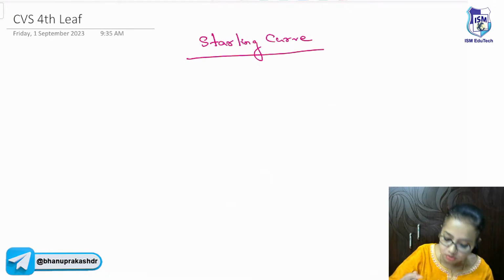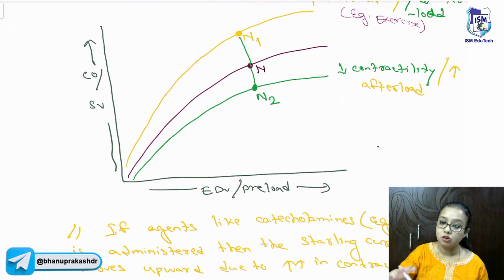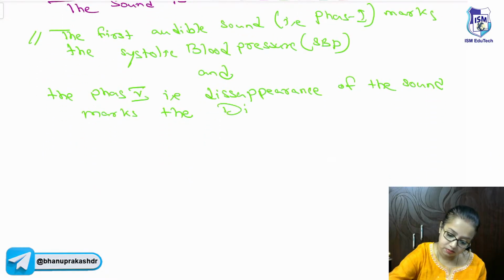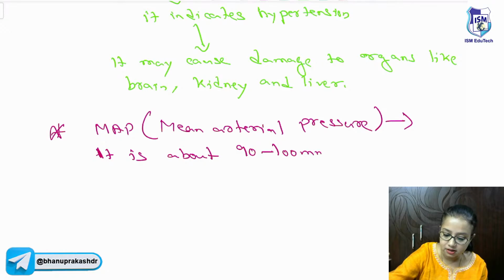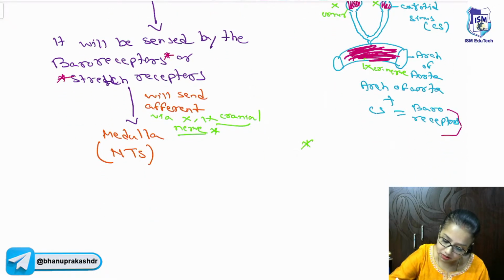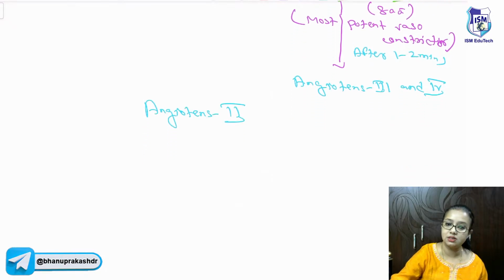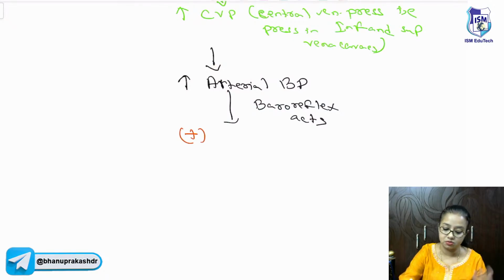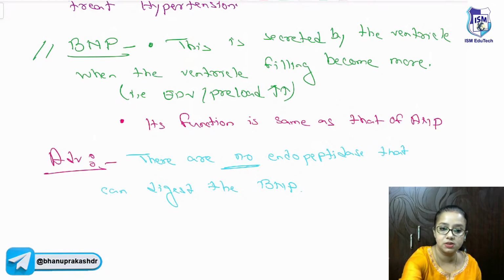CVS Physiology Part - 4 / Starling Curves, Regulation of Arterial Blood Pressure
🩺 This episode dives deep into the fascinating world of cardiovascular physiology. We explore the essential Starling Curves, a cornerstone in understanding heart function, and unravel the complex mechanisms behind the regulation of arterial blood pressure. 🚀 Whether you're an MBBS student gearing up for board exams or just curious about how your heart works, this video is tailored for you!

📚 Our detailed explanations will help clarify these critical concepts, ensuring you're well-prepared and confident. Don't miss out on key insights that could be a game-changer for your understanding and exam prep! 💡

Your engagement helps us grow and reach more aspiring medical professionals like you!